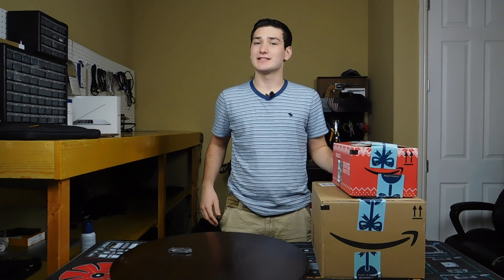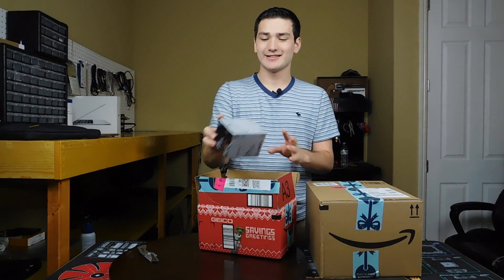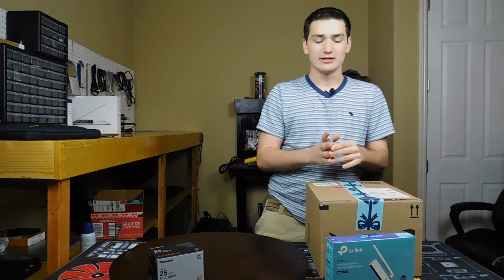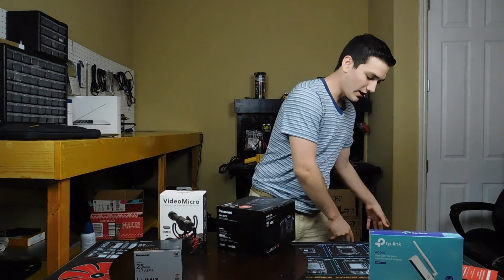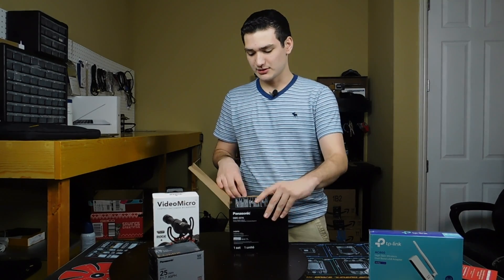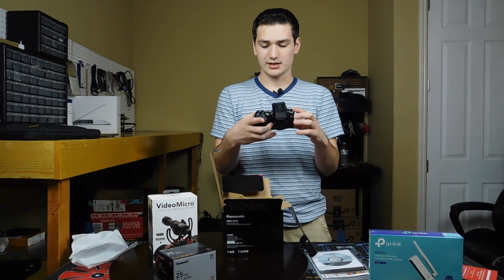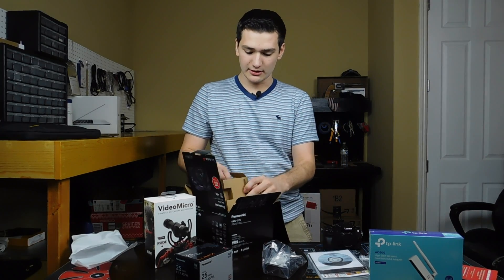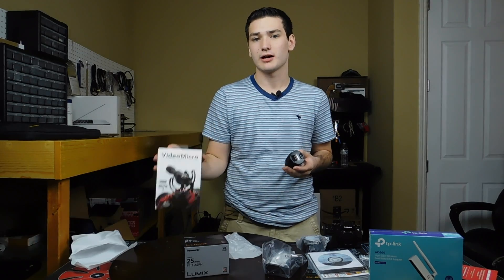New Camera! - Black Friday Tech Pickups!!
Today we took a look at the all of my Black Friday Tech Pickups including my brand new camera with a new mic and lens.